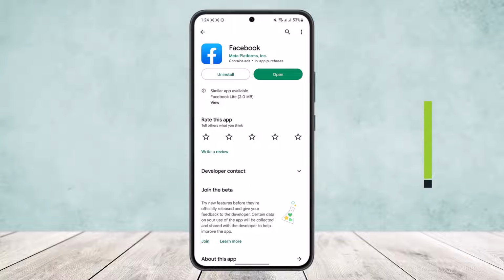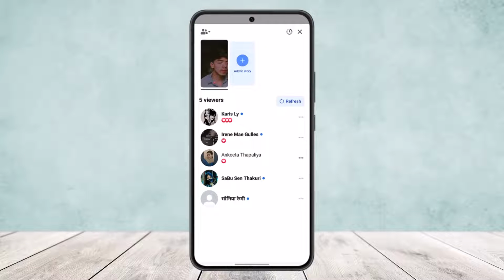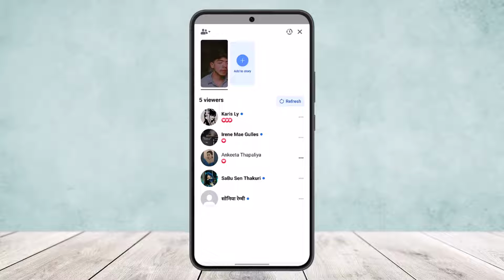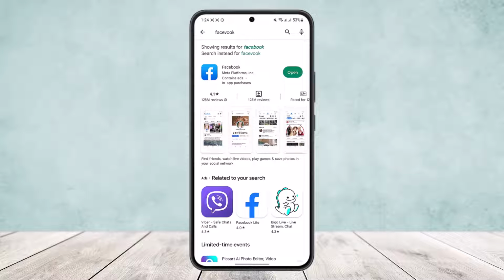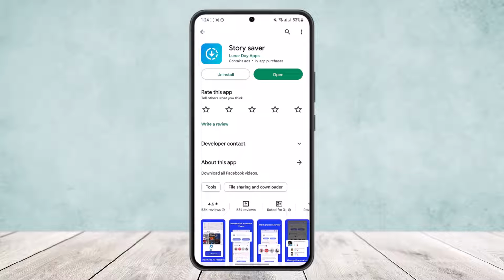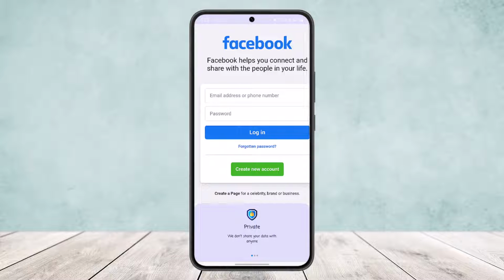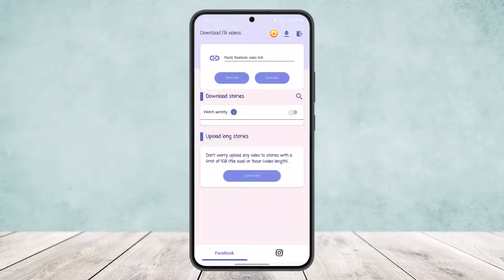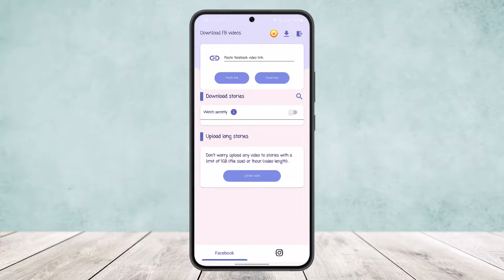How to View Someone Facebook Story Without Them Knowing !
In this tutorial video, I will simply show you how to view others Facebook story without letting them know. So just make sure to watch this video till the end.

~ Video Chapters:
0:00 Introduction
0:12 Overview
0:36 Download Story Saver
1:00 View Story Secretly
1:36 Outro